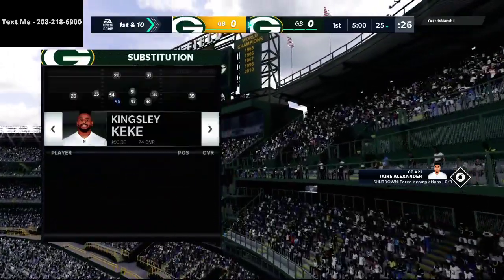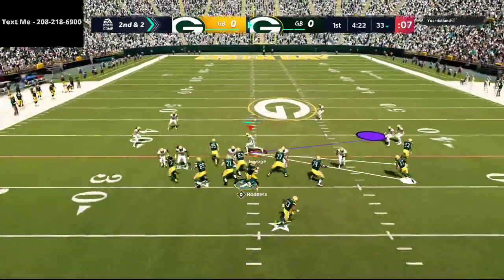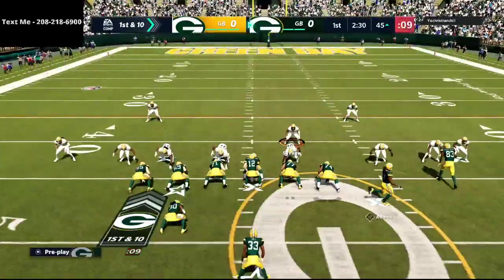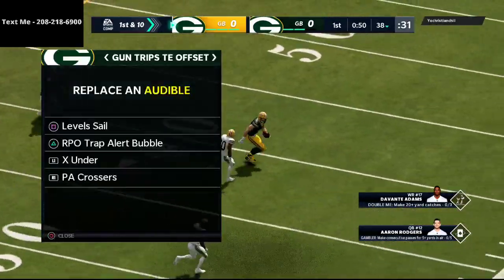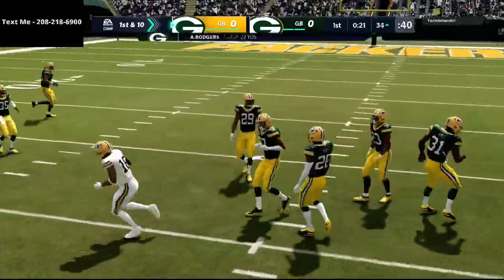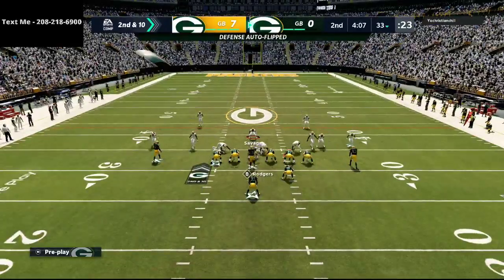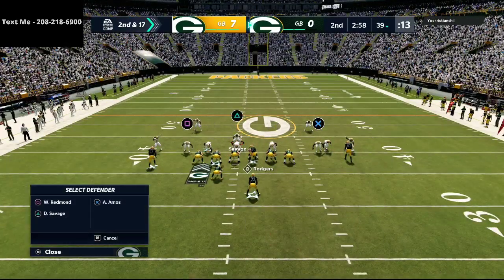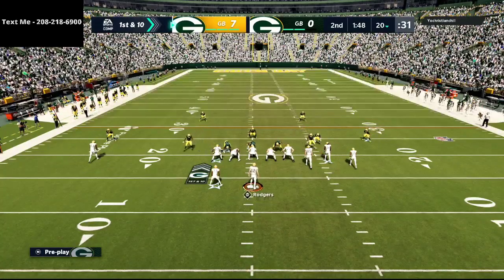Madden 21 - How I Run The Best Offense in Madden 21| Inside The Mind Gameplay Tutorial